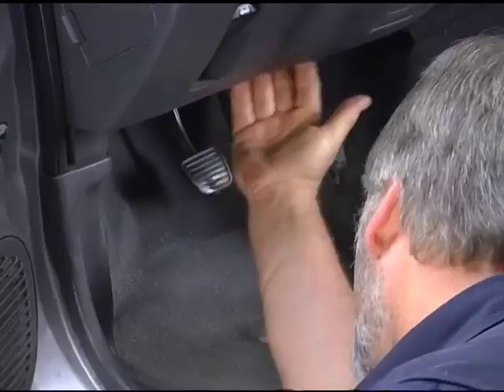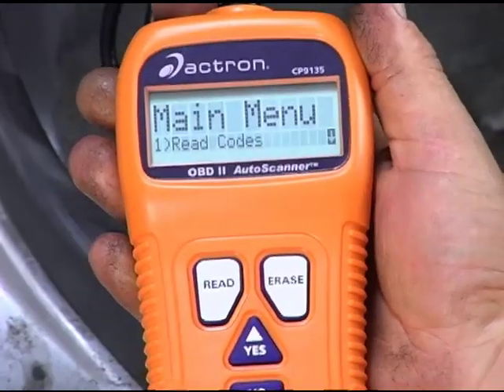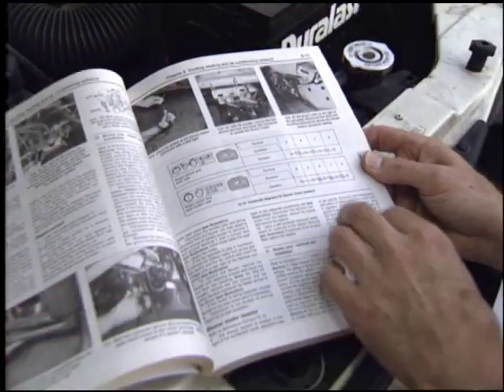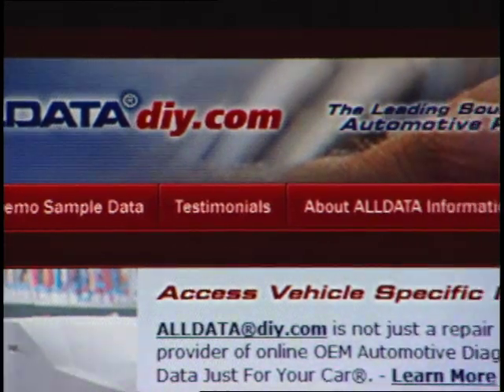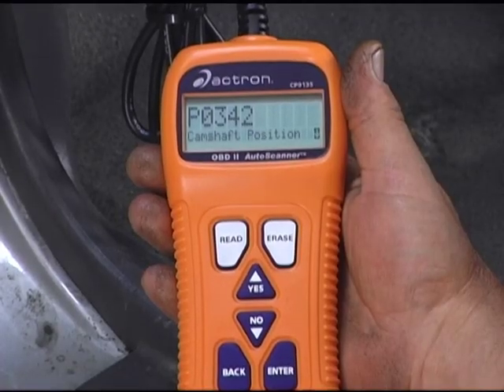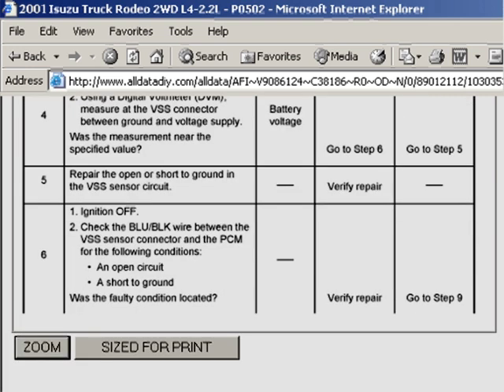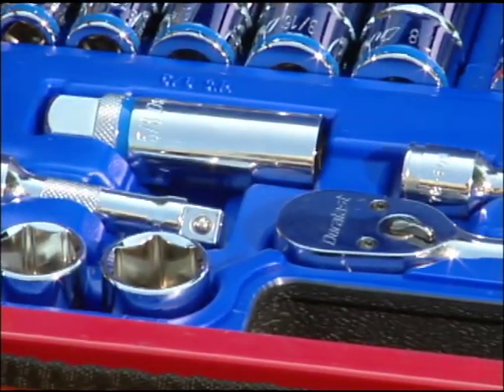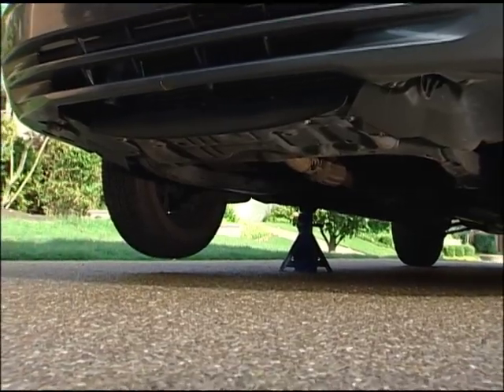How To Diagnose A Check Engine Light– AutoZone Car Care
When your check engine light comes on, you need to know what's causing the problem. With a code scanner from AutoZone, you can read obd2 codes and quickly see what you're dealing with. Here, Bruce Bonebrake gives you a step-by-step guide to hooking up the code scanner and getting a reading you can act on.